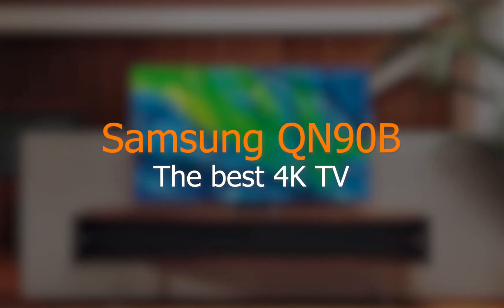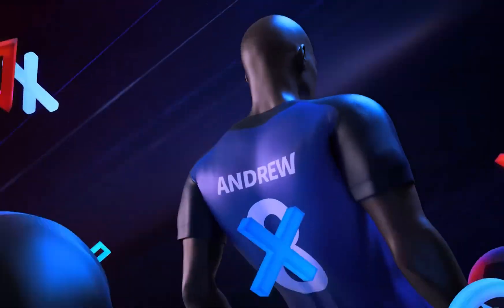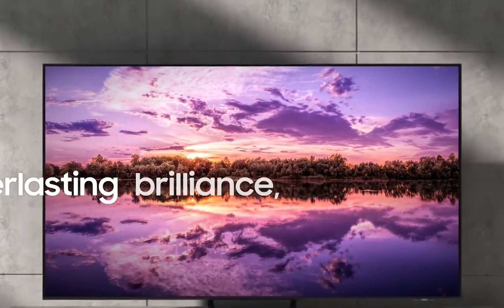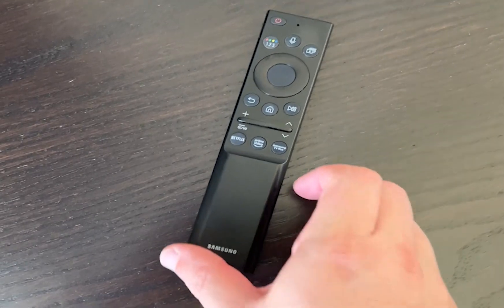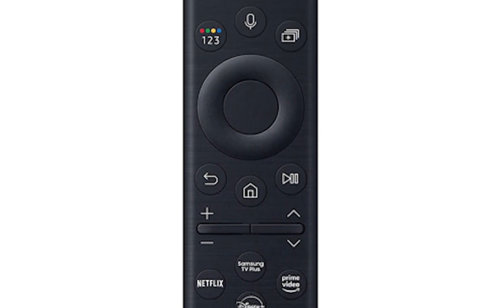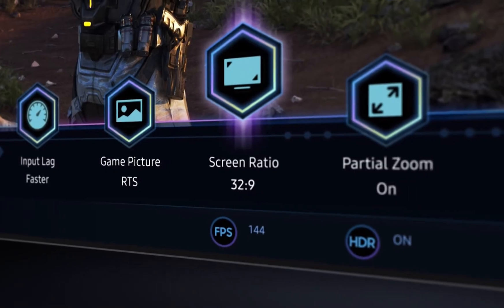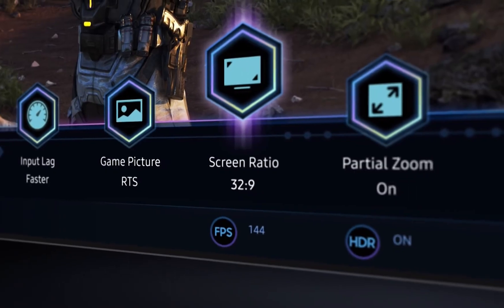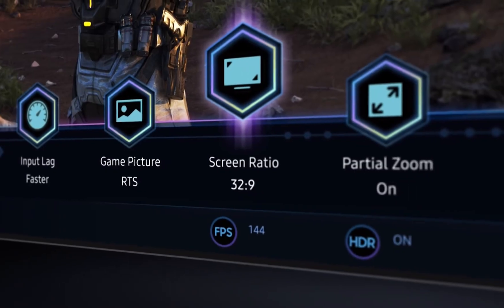Samsung Neo QLED QN90B: The best 4K TV right now!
If you are shopping for a new TV then take a look at the Samsung Neo QLED QN90B which is the best 4K TV right now!

Get this TV here:
(Amazon USA Link)
(Amazon International Link)